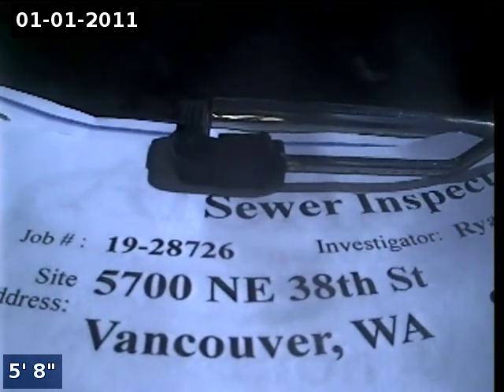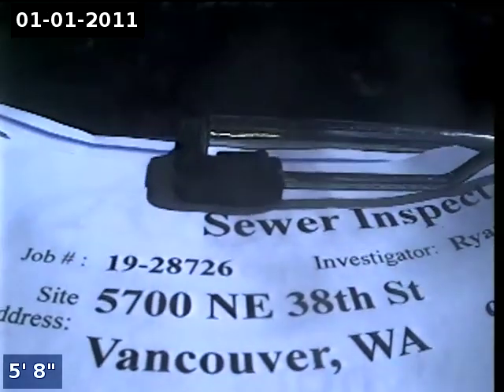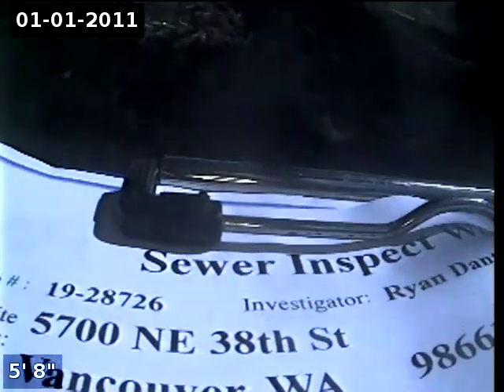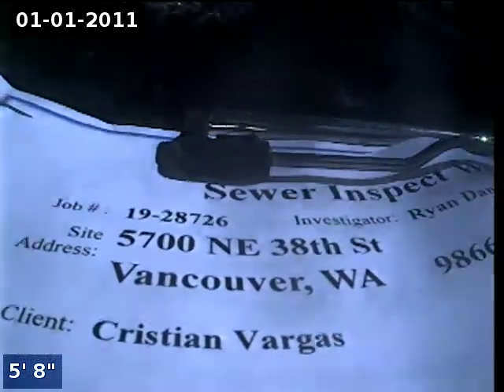5700 NE 38th AVe